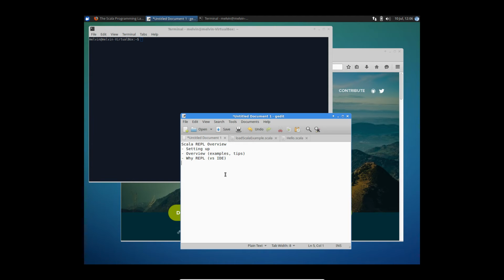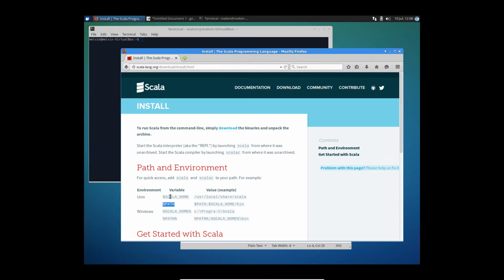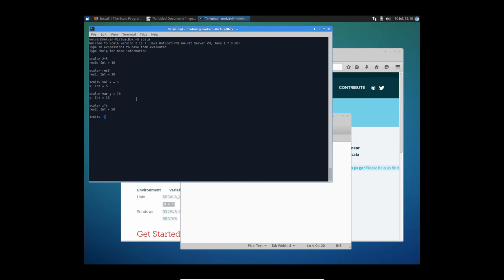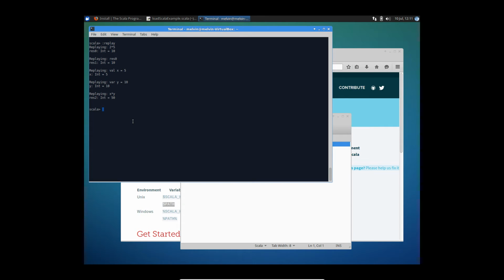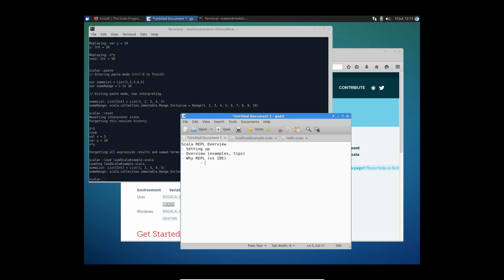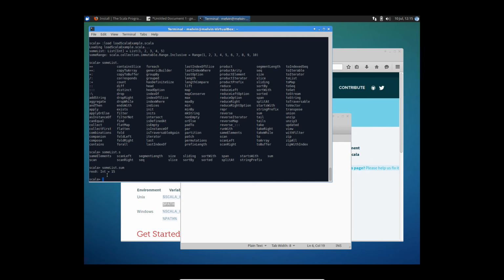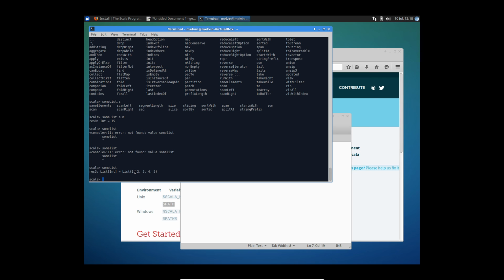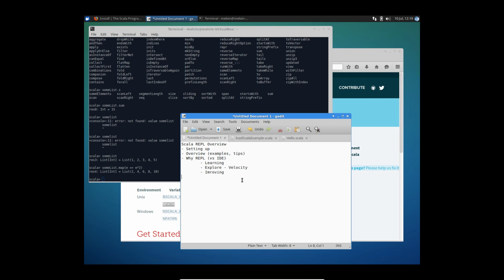Scala Tutorial and Overview: eamples using the Scala Shell and tips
Introduction to using the Scala REPL interactive shell eamples, quick tips to get you started and then the video addresses why use the REPL vs using an IDE (and why you may want to use both)

Note typo in video for "Improving"